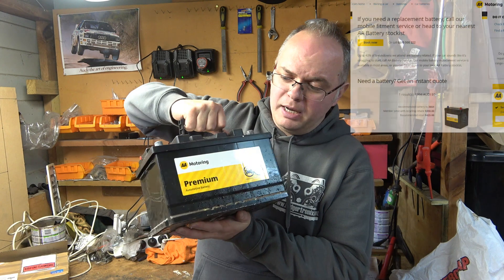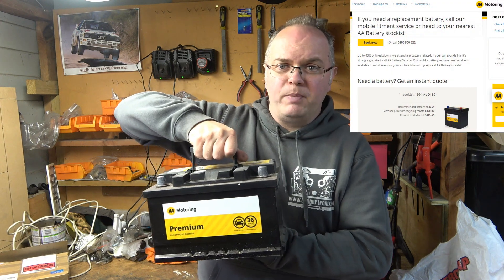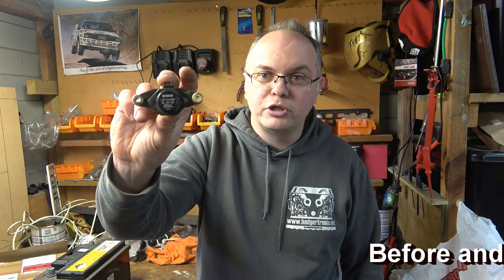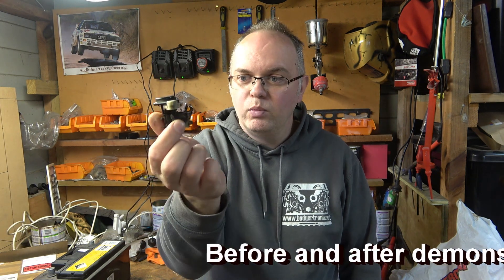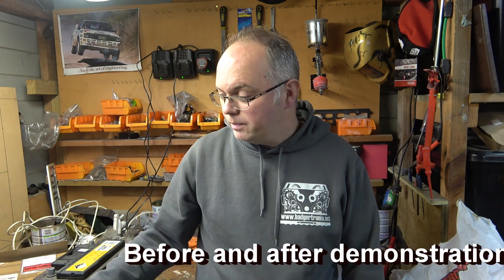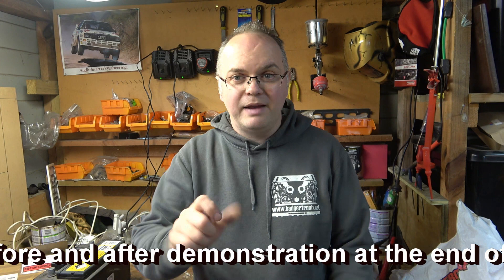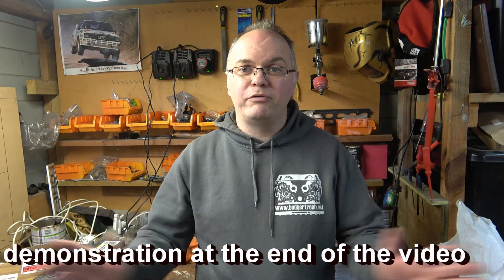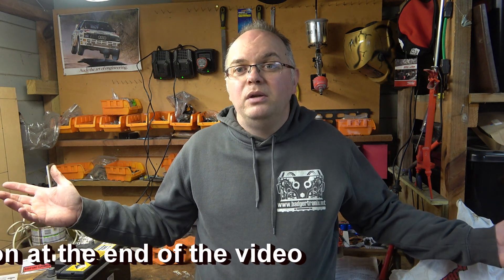Running modern batteries on older cars - What you need to do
I ran into an issue running a modern calcium battery in my 90s classic Audi. The alternator wasn't charging the battery adequately and the battery died a premature death. Modern batteries use calcium to increase their output but calcium batteries charge at a higher voltage so will never reach full charge on an old 14v alternator.

The solution is to fit a uprated regulator to raise the charging voltage to around 14.5 volts. I got a new regulator from here:

Send me stuff:
Badgertronix
Sefton
7445
New Zealand